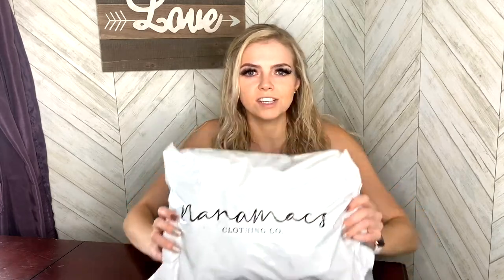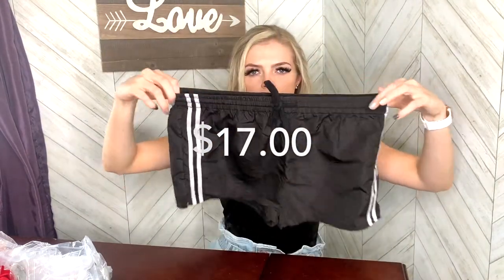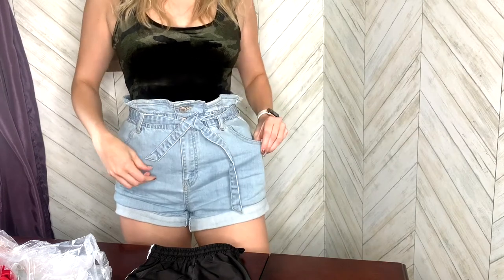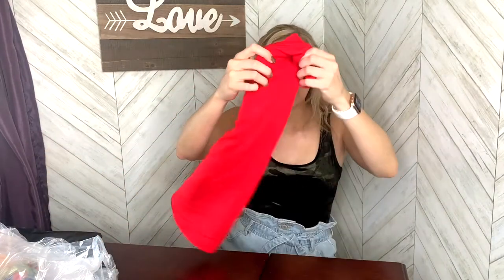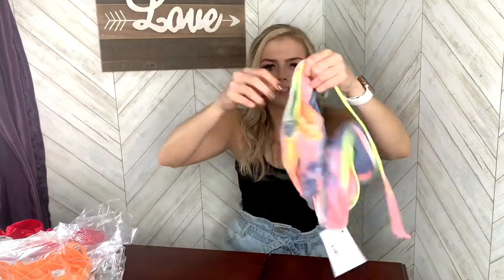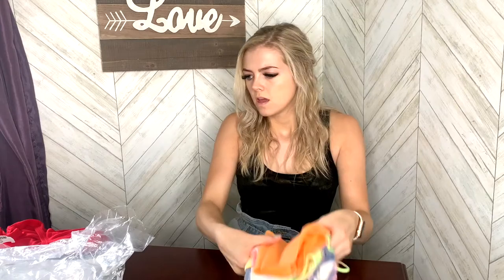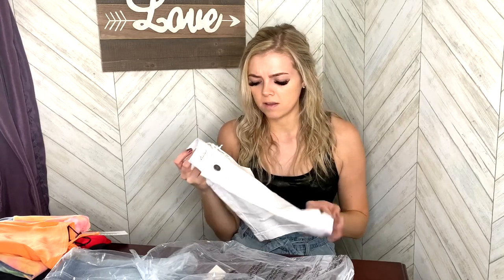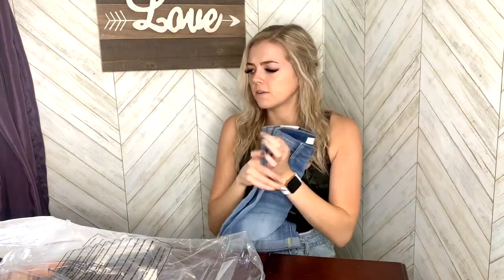Nanamacs Boutique | TRY ON & CLOTHING HAUL 2020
Hey everyone! Welcome to another video! I will be talking to you all about Nanamacs boutique and doing a try on & haul for this video. I will link the boutique below.  Enjoy!

(Currently sold out, sign up for restock)

It's All For You Knit Tank Top (Red): $15 (Large left in stock)

Catch My Drift High Rise Denim Shorts (Light): $42 (All sizes available)

Livin' It Up Distressed KanCan Shorts (White) $39 (All sizes currently sold out)

Somewhere Special Strapless Crop Top (Cantaloupe) $18 (All sizes available)

Happy At Home Tie Dye Shorts (Multi) $30 (Large Available)